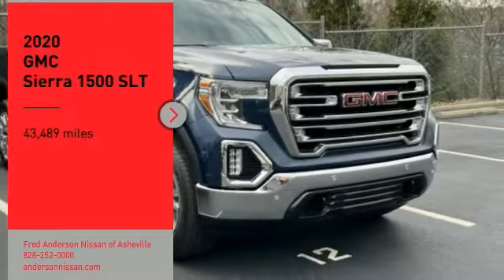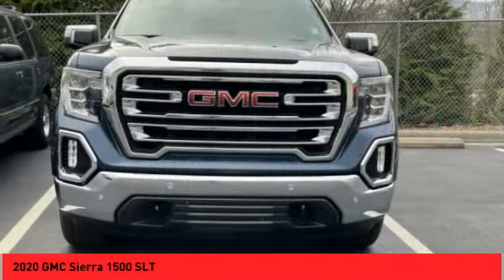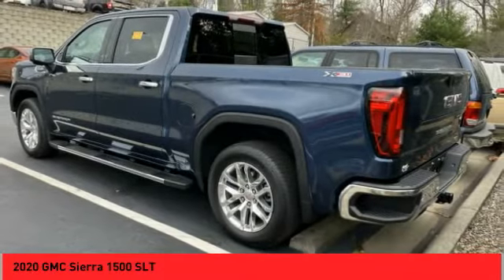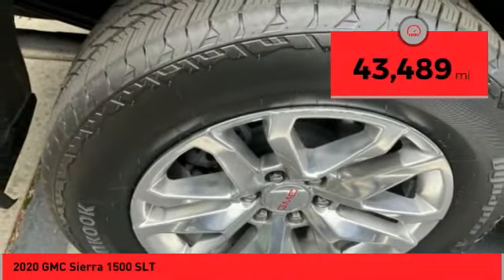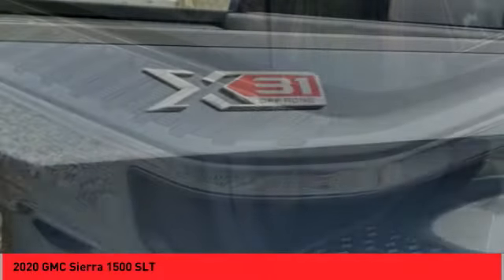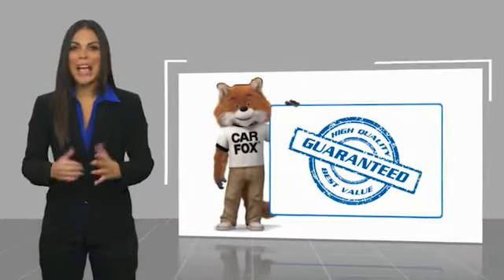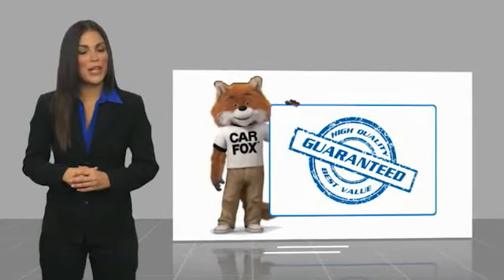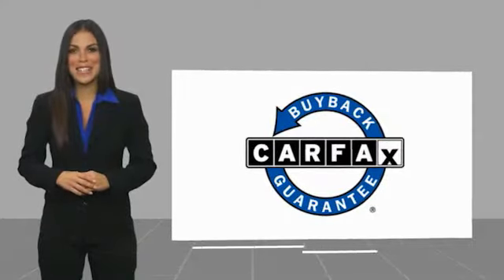2020 GMC Sierra 1500 Asheville NC NW292641B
2020 GMC Sierra 1500 SLT

Recent Arrival! Clean CARFAX. 2020 GMC Sierra 1500 SLT Pacific Blue Metallic **Available at Fred Anderson Nissan of Asheville. Call us today at **, *Still Under Factory Warranty**, LOCALLY OWNED AND SERVICED!, FULLY SERVICED!, TWO KEYS!, Heated, Leather, Memory Seats, Aux Audio Input, Alloy Wheels, Power Driver Seat, Bluetooth, Keyless Entry, Back Up Camera, Towing Package, Bed Liner.4WD 10-Speed Automatic EcoTec3 5.3L V8Qualifying Non-Certified Used Nissans bought here and serviced at a FAMILY STORE receive our FULL ANDERSON FAMILY PLAN at NO COST to YOU! Our full family plan includes: 3-Day Vehicle Exchange*Lifetime Oil Changes*Lifetime Service Loaners (with $300+ Service)*Lifetime Car Washes(with Service)*MUCH MORE! (Value exceeds $1,000 in first years of ownership) Call us at , go or visit us at Fred Anderson Nissan of Asheville - 629 Brevard Rd Asheville, NC 28806 to learn more! Our # 1 goal is to help you find the vehicle you love at a price you can afford wrapped in a deal you don't want to walk away from. All prices exclude tax, tag, license, title, and registration for your state; NC inspection (up to $30 on used vehicles), and admin ($699) fees. All vehicle internet pricing is subject to change and requires standard financing through NMAC. From time to time in the transfer of data on the internet there are errors, the dealer is not responsible for errors in advertised price. See dealer for complete details.Welcome to Fred Anderson Nissan of Asheville - We're so happy you're here! Whether you stopped by because you are looking for a reliable, honest Nissan dealership in NC, or you're just browsing for your next dream car, we are ready and willing to do whatever we can to help make your experience a truly exceptional one. We typically stock over 300 new and 100 used vehicles DAILY and work with over several different banks to help ensure you get your best deal! (Production and transportation limitations beyo